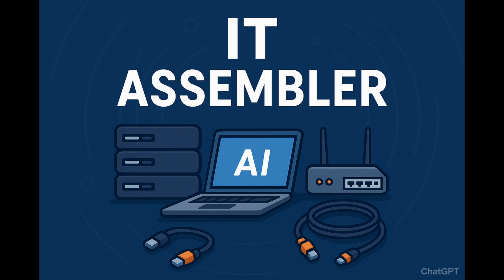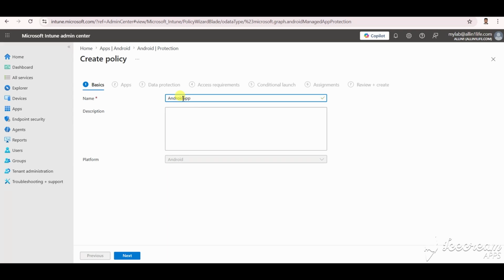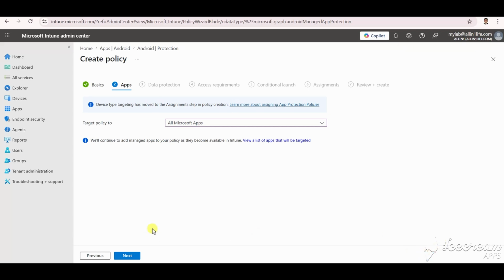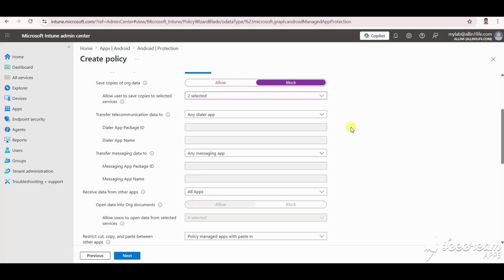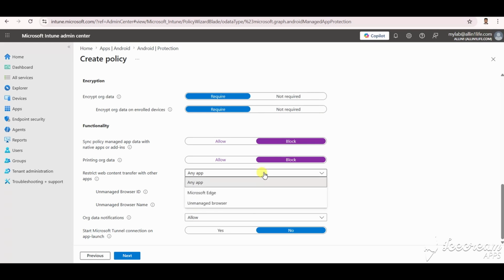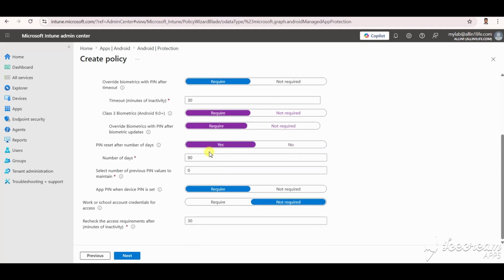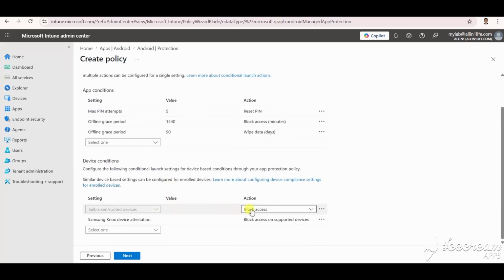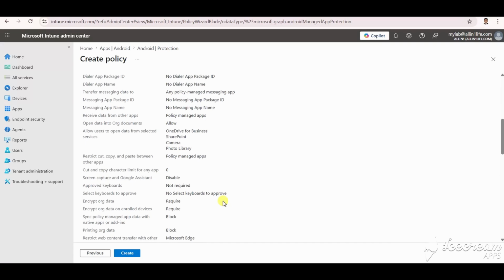How to Create Android App Protection Policy Microsoft Intune | Step-by-Step Guide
In this video, I’m going to walk you through a complete Microsoft Intune intuneguide Protection Policy configuration for Android android covering data protection, access requirements, and conditional launch settings—all aligned with real-world best practices.

We block backup of organizational data to Android backup services. This prevents company data from being stored in personal Google accounts. For sending data to other apps, we restrict it to policy-managed apps only, ensuring that corporate data stays within secure, managed applications.

When it comes to saving copies of organizational data, we either block it completely or allow it only to trusted services like OneDrive or SharePoint. This avoids data leakage to personal storage locations.

Receiving data from other apps is also limited to policy-managed apps, which protects against importing risky or unmanaged files. For opening data into organizational documents, we allow it only from selected trusted services, maintaining both usability and security.

Cut, copy, and paste actions are restricted to policy-managed apps, which prevents users from copying sensitive data into personal apps. However, for telecommunication, we allow any dialer app, since phone numbers are considered low-risk data and users expect click-to-call functionality.

For messaging, depending on the organization’s security level, we can allow any messaging app or restrict it to managed apps. Screen capture and Google Assistant are blocked to prevent data leakage through screenshots or voice access.

We enforce encryption for all organizational data, ensuring that company information remains protected on the device. Web content transfer is restricted to a managed browser like Microsoft Edge, preventing users from opening corporate links in unsecured browsers.

Now let’s move to access requirements.

We require a PIN to access apps, with a minimum length of six digits and simple PINs blocked. Biometrics like fingerprint or face unlock are allowed for convenience, but users must re-enter their PIN after a timeout for added security.

The inactivity timeout is set between five to ten minutes, and we recheck access requirements after about thirty minutes. This provides a good balance between security and user experience.

PIN reset policies are optional, but we maintain a history of previous PINs to prevent reuse. We also avoid requiring an app PIN if the device already has a strong lock, reducing unnecessary friction for users.

Finally, conditional launch settings.

We limit maximum PIN attempts to five, after which the PIN is reset. For offline access, we allow a grace period of around twelve hours before blocking access, ensuring users must periodically connect to validate policies.

If the app remains offline or non-compliant for an extended period, such as thirty days, we initiate a data wipe to protect organizational information. We also block access on rooted or jailbroken devices and enforce minimum OS version requirements.

So overall, this configuration ensures strong security while maintaining a smooth user experience. It protects corporate data from leakage, enforces access controls, and ensures compliance without disrupting daily work.

Send data → Policy managed apps
Receive data → Policy managed apps
Backup → Block
Save copies → Block (or only OneDrive)
Copy/paste → Policy managed apps
Screen capture → Block
Encryption → Require
Web transfer → Managed browser (Edge)
Dialer → Any app
Messaging → Any app (or restricted if needed)

PIN required → ✅ Yes
PIN type → Numeric (or alphanumeric for high security)
Simple PIN → ❌ Block
PIN length → 6
Biometrics → ✅ Allow
Biometric override → ✅ Require
Timeout → 10 minutes
Recheck access → 30 minutes
PIN reset → ❌ No (or 90+ days)
PIN history → 5
App PIN with device PIN → ❌ Not required
Work credentials → ❌ Not required

- What is Intune App Protection Policy
- How to create Android App Protection Policy
- Configure PIN and access settings
- Data protection settings (copy/paste restrictions)
- Assigning the policy to users/apps
- Best practices for mobile security

microsoft intune
intune android app protection
intune app protection policy
android mdm intune
microsoft endpoint manager tutorial
intune step by step guide
how to setup intune app protection
android security intune
mobile application management intune
intune for beginners
mdm android setup
corporate mobile security
intune tutorial 2026